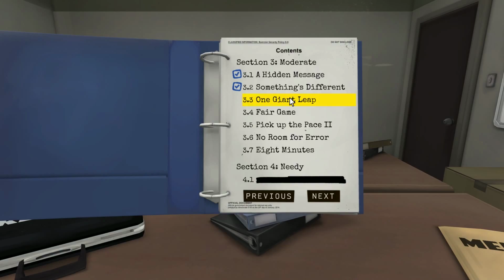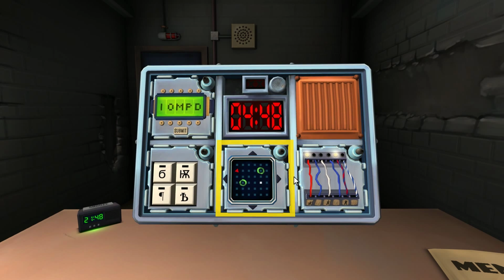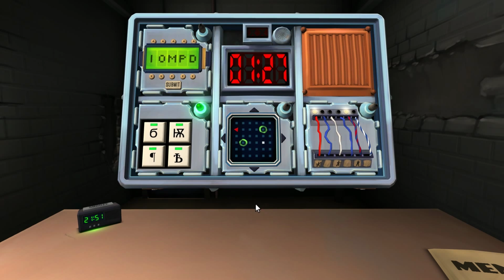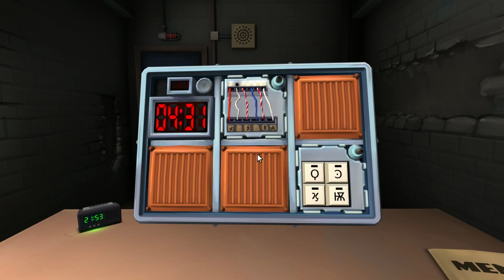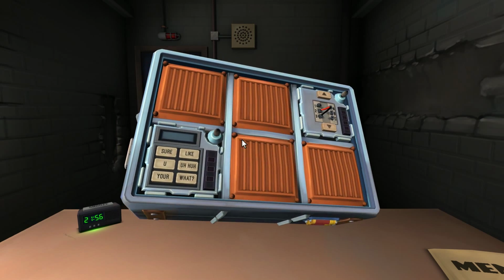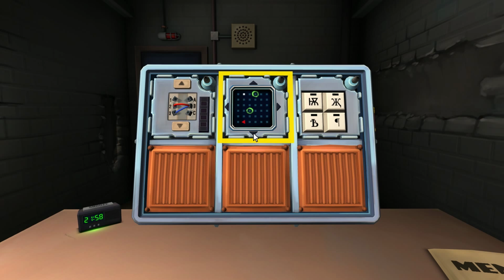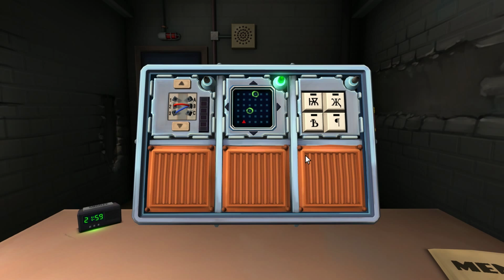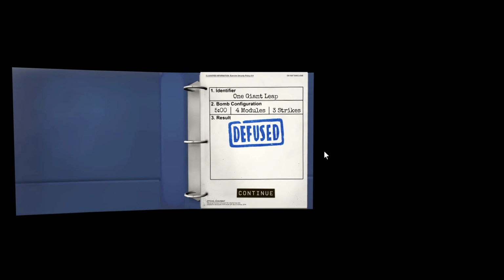Keep Talking & Nobody Explodes - #06 - Smaller Team Bigger Problems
MyriadMike, Lyitcun, & Whiskey see if a smaller team can defuse more bombs... MyriadMake takes up the defusal as his life is the other two's hands.